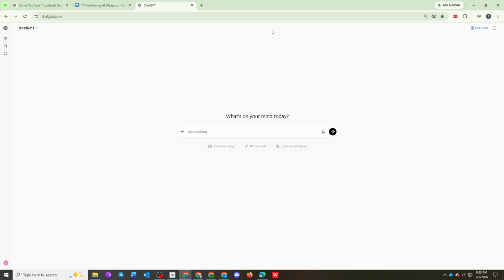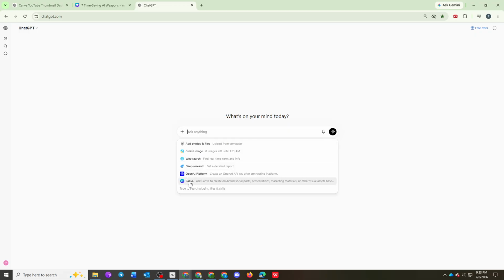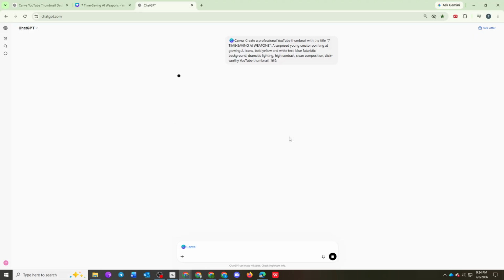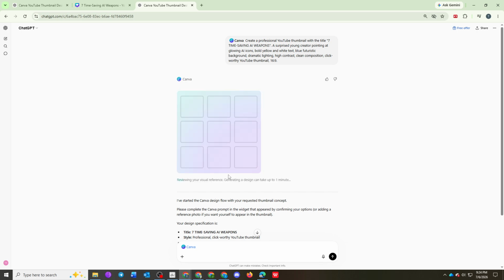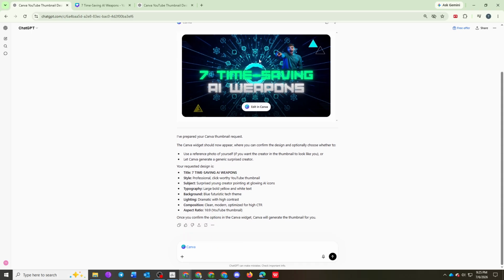How To Create A Thumbnail With ChatGPT And Canva AI [2026 Guide]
In this video, we dive into the exciting world of thumbnail creation using the powerful combination of ChatGPT and Canva AI. Whether you're a content creator looking to enhance your video engagement or just starting out, this guide will provide you with all the tools and tips you need to create eye-catching thumbnails that attract viewers.

You'll learn how to leverage ChatGPT for brainstorming ideas and Canva AI for designing stunning visuals. By the end of this tutorial, you'll have the skills to make thumbnails that stand out.